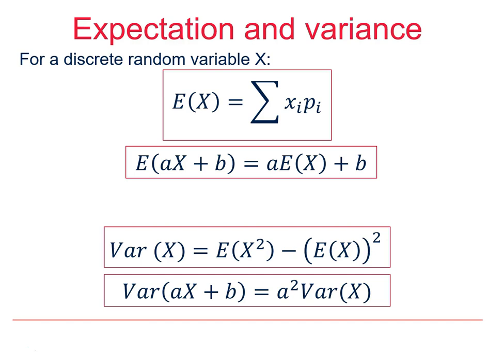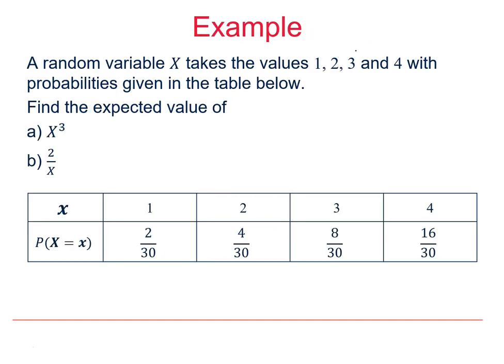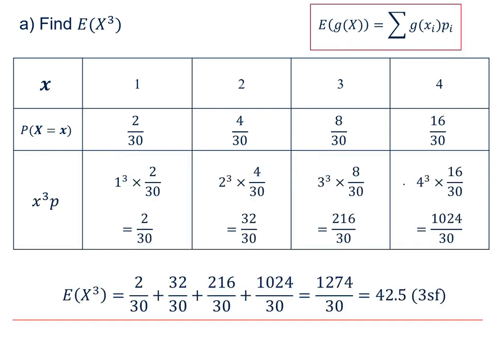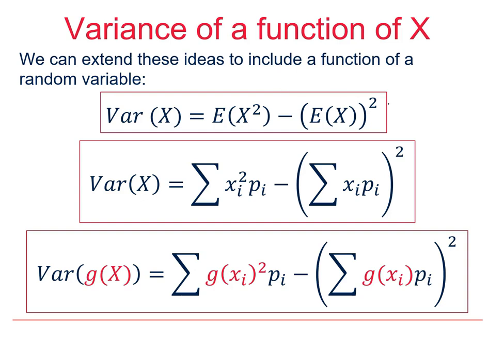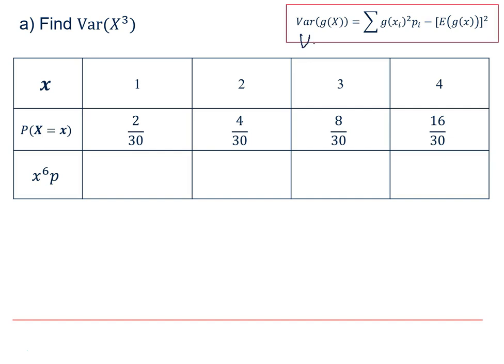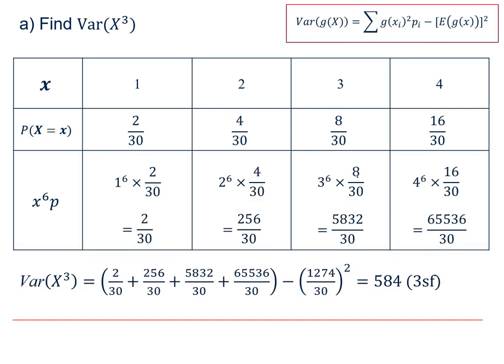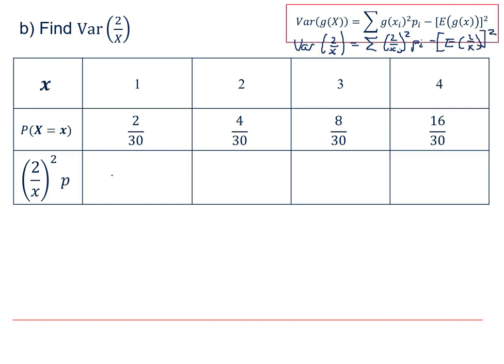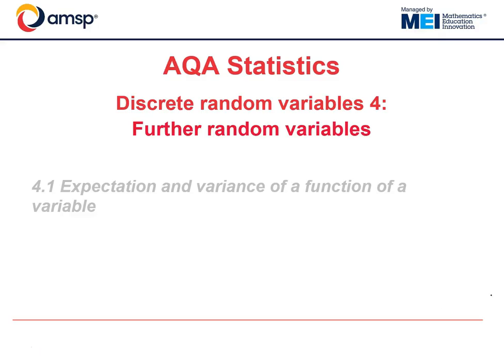AQA Statistics: Discrete random variables 4-1